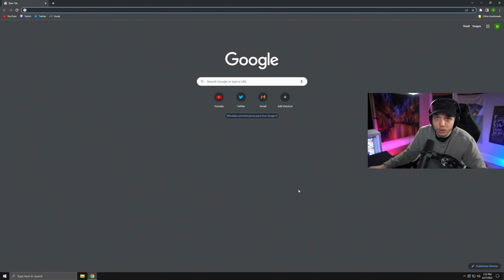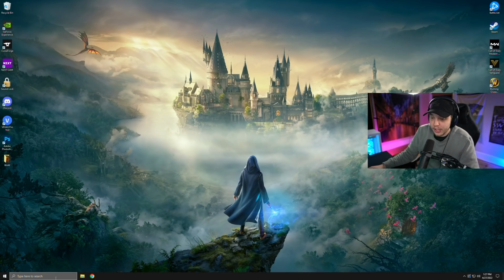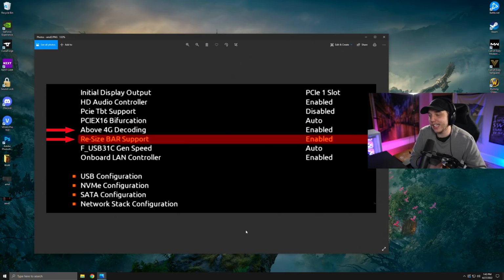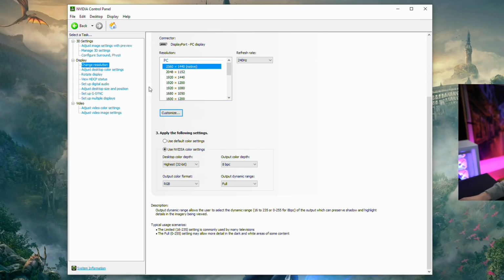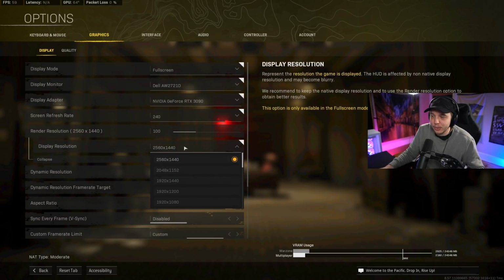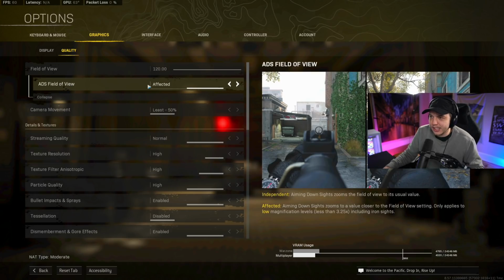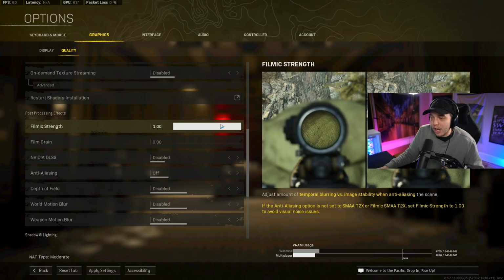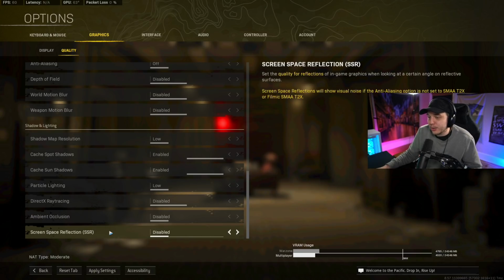BEST PC Settings for Warzone Season 3! (Maximize FPS & Visibility)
These are the BEST PC settings for both NVIDIA & AMD in Warzone Pacific season 3! These settings will help boost your FPS & improve visibility on both low end & high end systems!

Discord Server!

0:00 Windows Settings
3:06 AMD Settings
4:16 NVIDIA Control Panel
6:27 In Game Settings